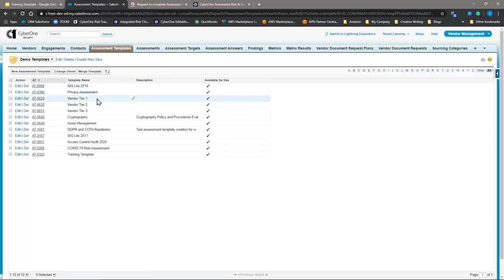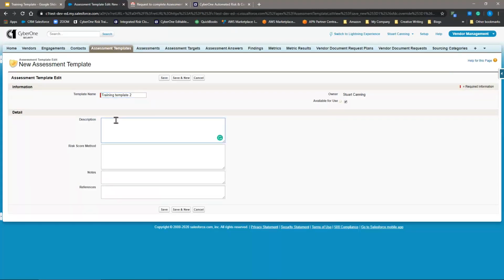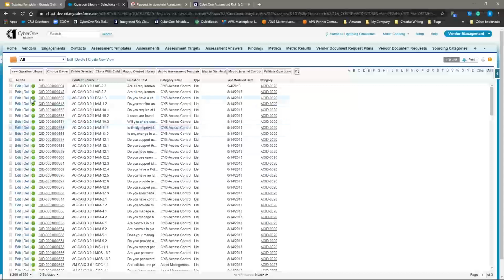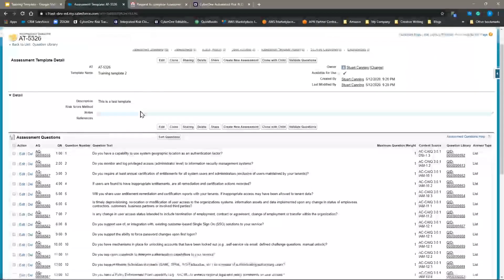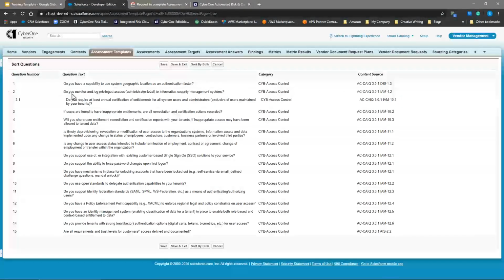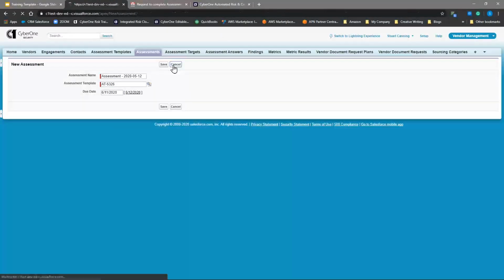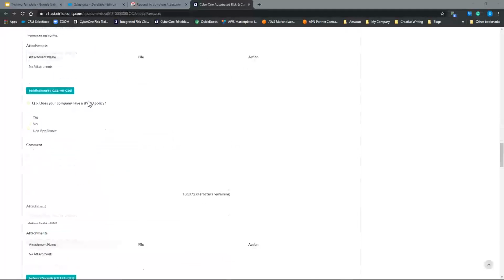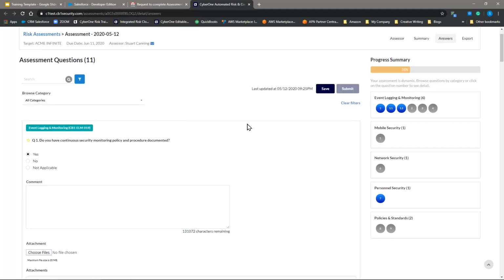2 5 Building Assessment Templates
Learn how to access and/or create assessment templates using the Assessment Templates and Question Library in CyberOne